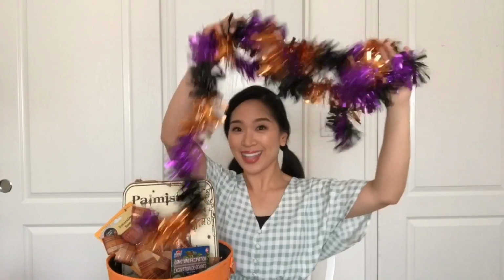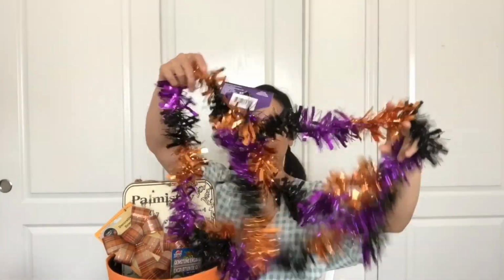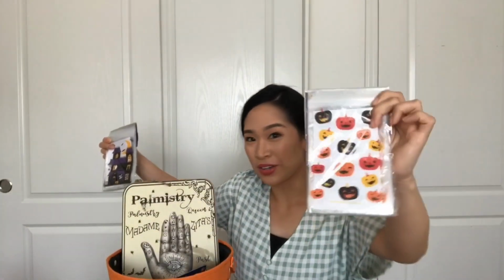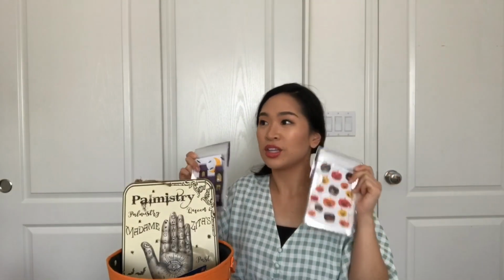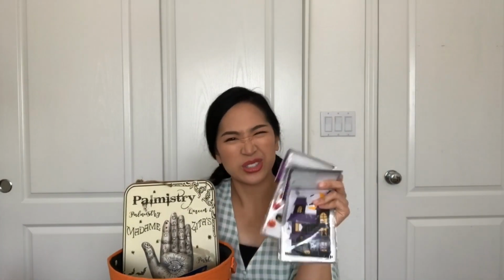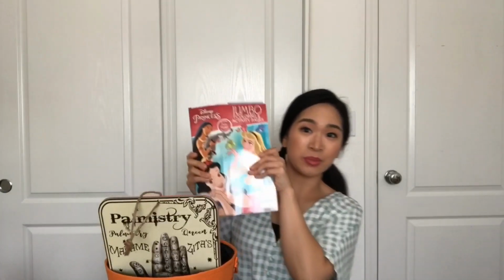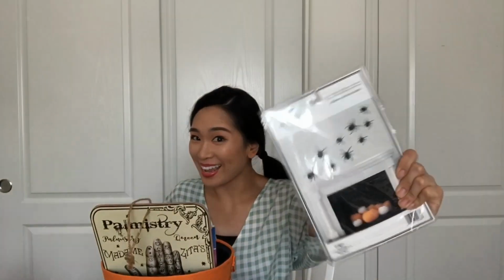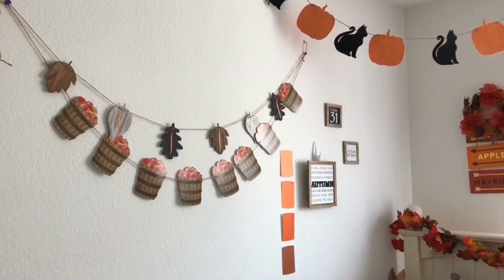Making a Spooky Basket